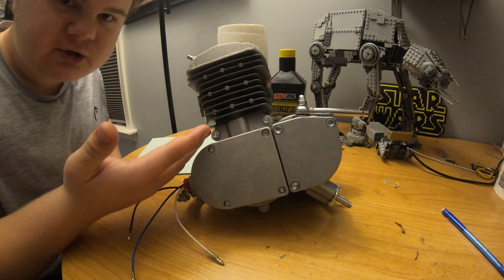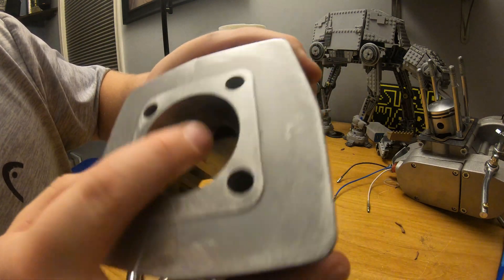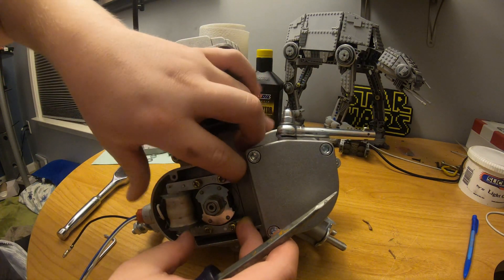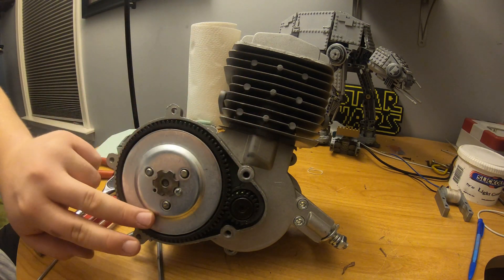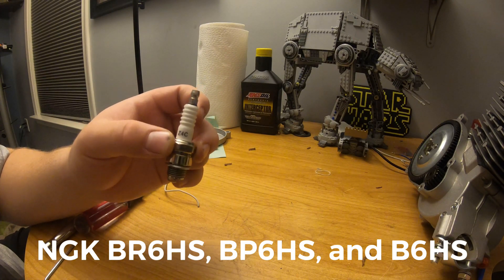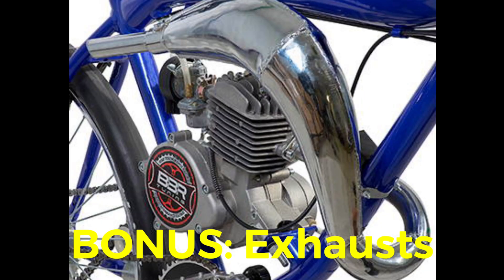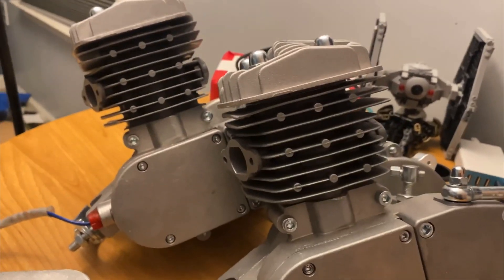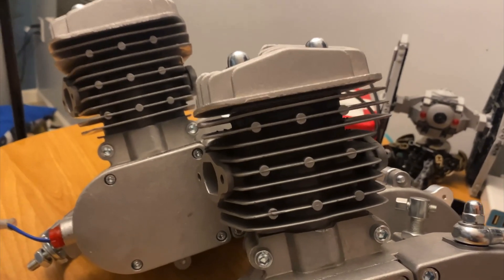5 NECESSARY Motorized Bicycle Mods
WARNING! Since making this video, I have realized that the Flex Poo Poo pipe is NOT good! I do NOT reccomend it in any capacity!

ALL motorized bike kits come with manufacturing defects, which include castings flaws in/around ports, metal shards in the exhaust, unsatisfactory lubrication, etc. All of these issues can be easily fixed but can be CATASTROPHIC if left unchecked. This video will serve as a guide for fixing these issues.

MZ65 Clone pipe (largely improves all-round power, but is VERY loud and needs muffler)

Motorized bike Silencer (Fits most pipes, including Mz65 clone, F2 Thruster, Nasty Jack, BikeBerry DELUXE, and the WC80 pipe)

How to deck your cylinder and the BEST way to measure squish gap (LA Hover) (2:20 - 4:45)